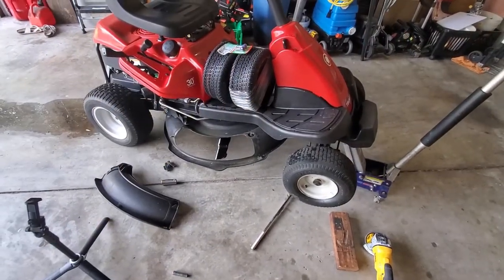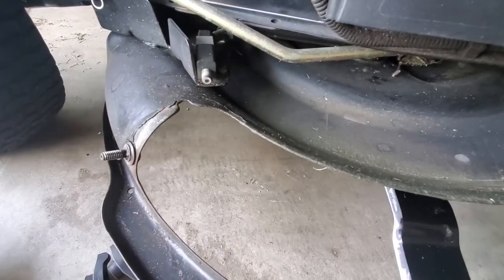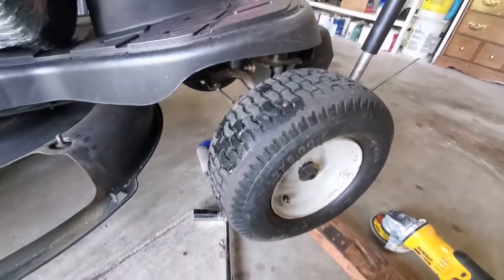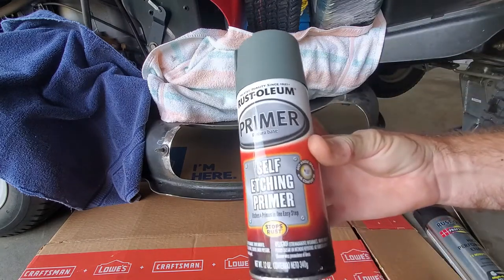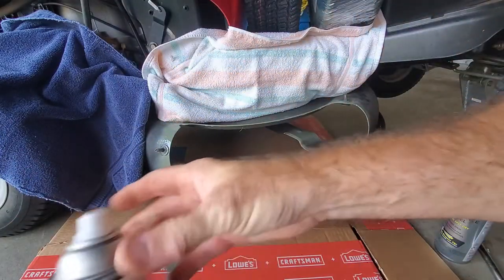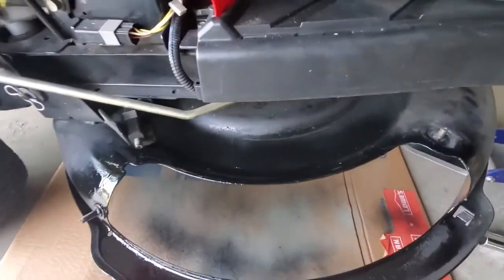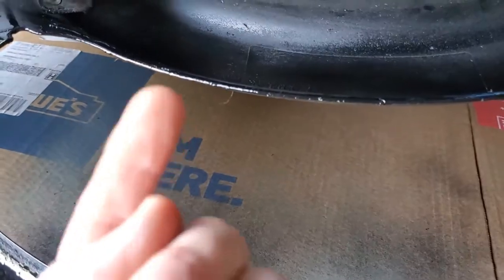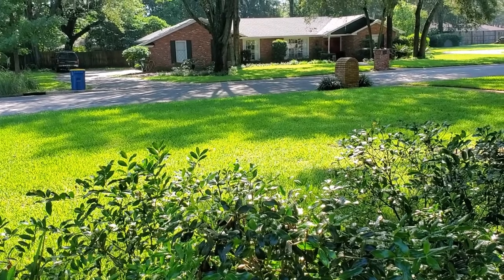Lawn mower deck rust prevention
Do this to protect your mower deck. When you finish mowing, clean off the debris and once a year address any rust on the deck.

Tools used:
60 Grit Flap Disc
DeWalt Angle Grinder 20v Tool Only
DeWalt Angle Grinder Kit
3M Safety Glasses